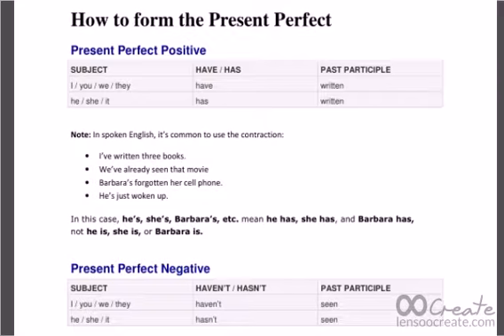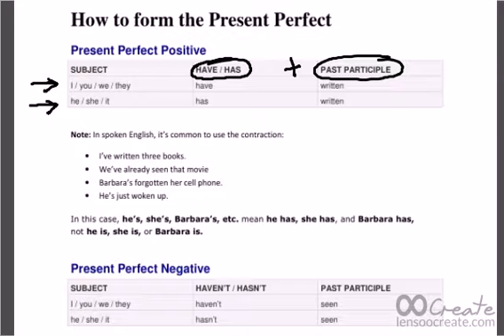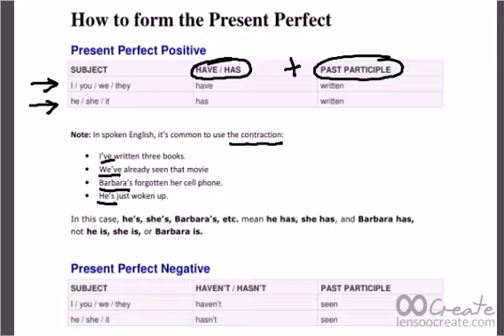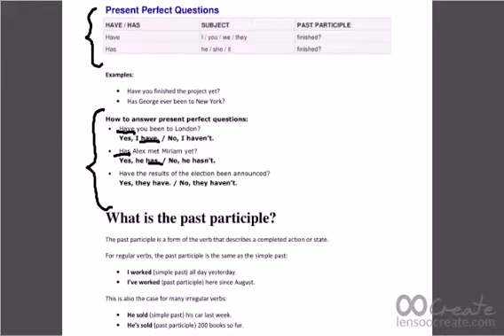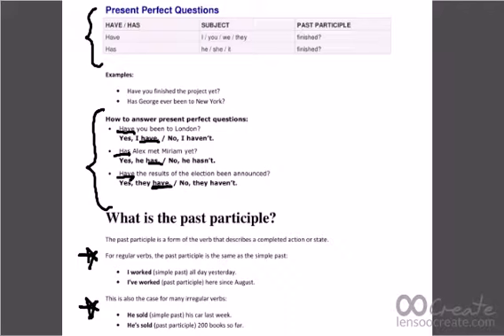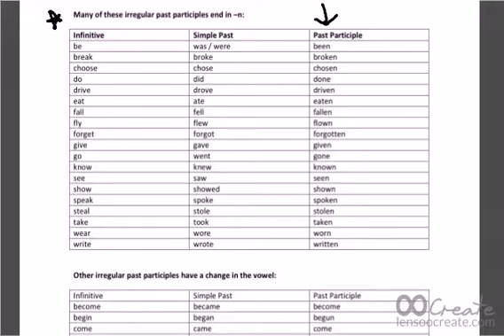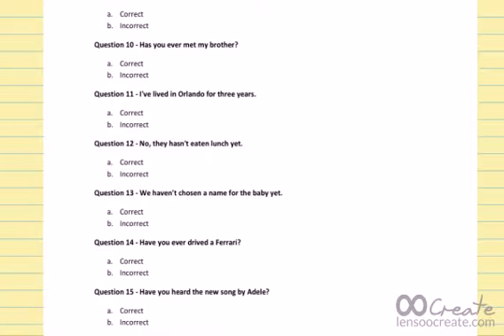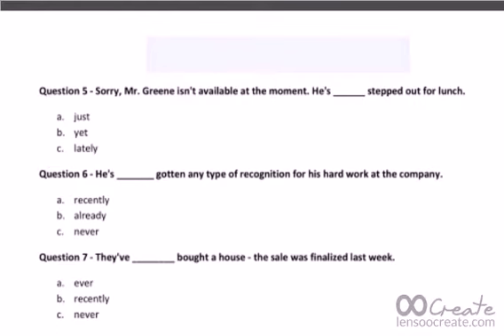Present Perfect Flipped lesson 2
Present Perfect Intro_English 5_USTA